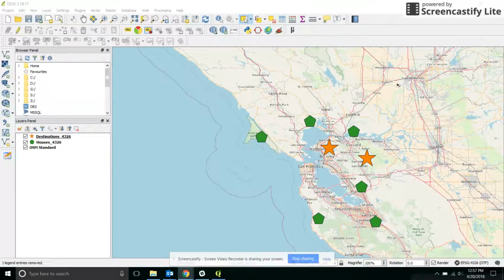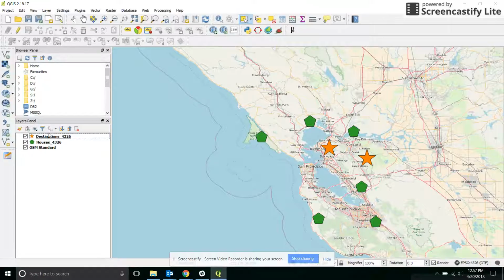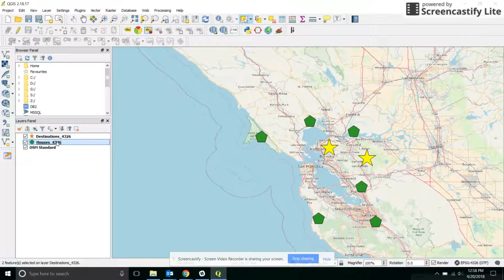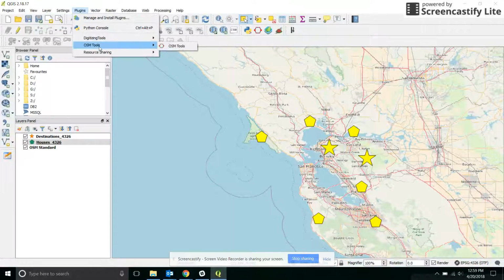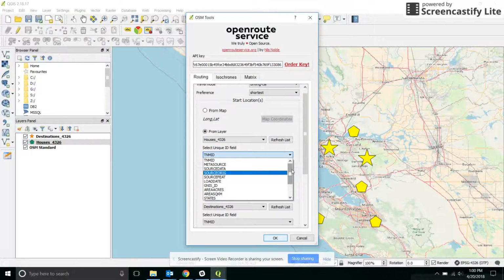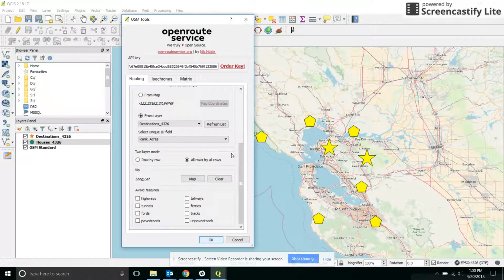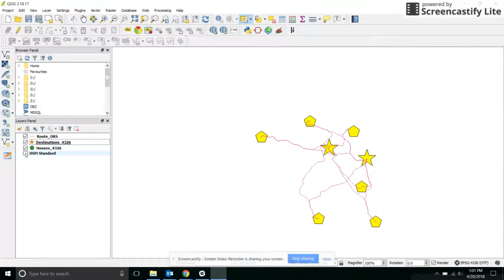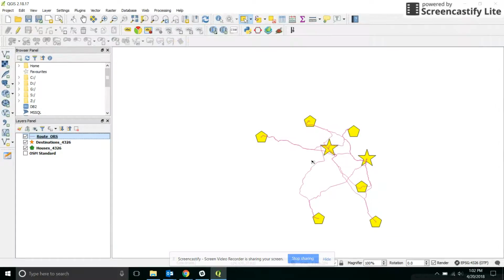OSM Tools Plugin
A quick run down for how to use the QGIS OSM Tools Plugin for calculating the distance along the Open Street Map road network.

QGIS 2.18
OSM Tools 2.1